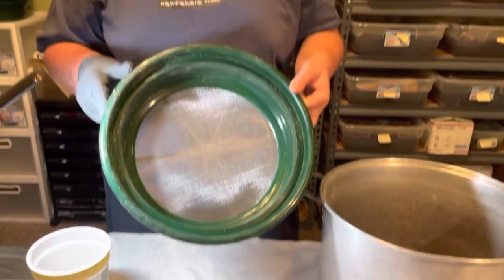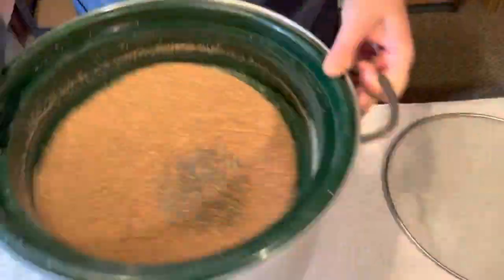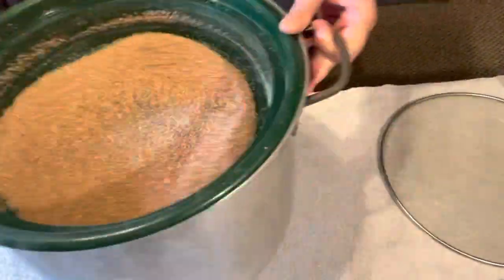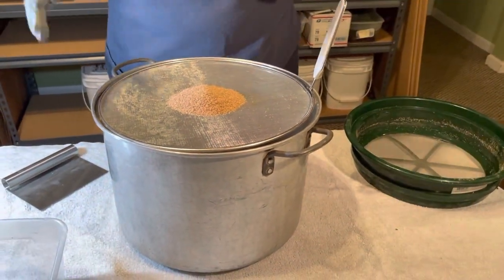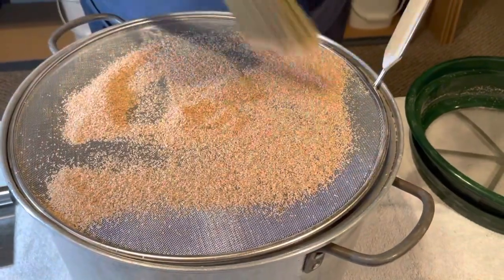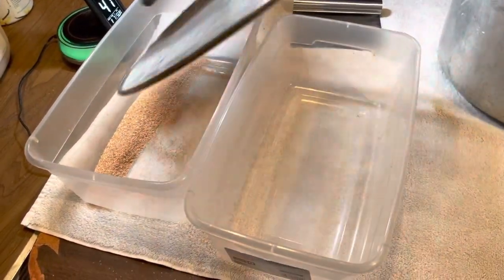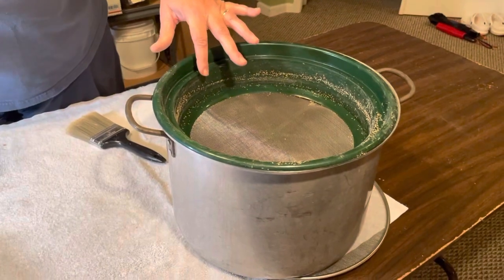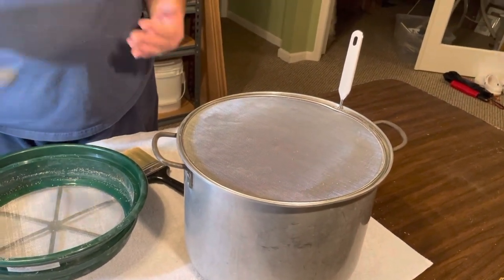Sifting Frass - $1.25 Sifter vs $25 Sifter.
How to sift frass from wheat bran bedding. Separating the frass out saves you money by being able to reuse wheat bran in your mealworm bins until it’s all eaten up. A specialty sifter of 1/30” mesh can cost over $25. Instead consider using a grease splatter screen available at the local dollar store! I show you how.